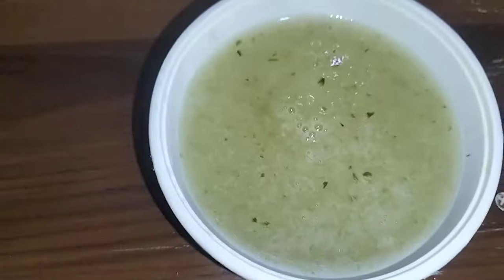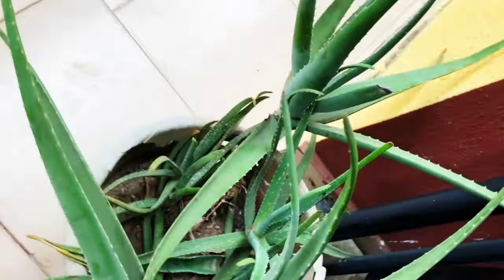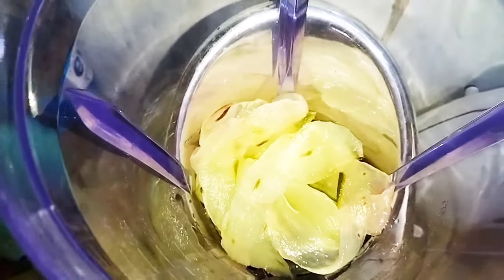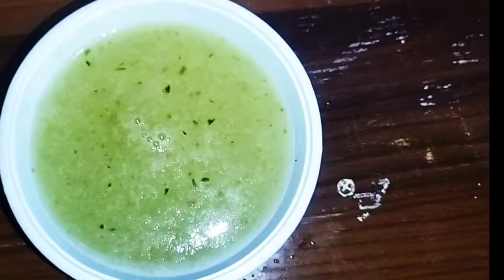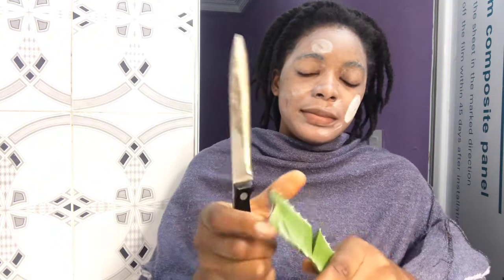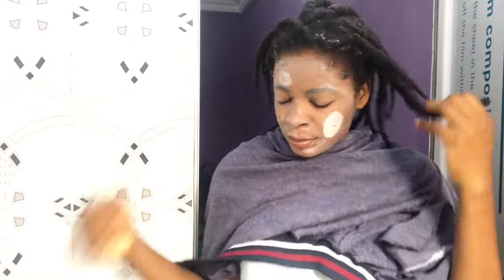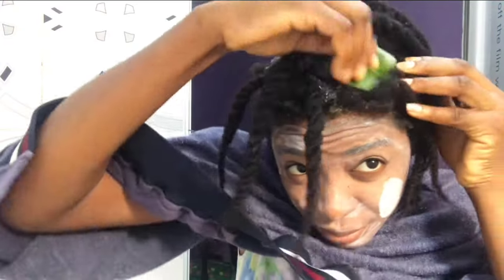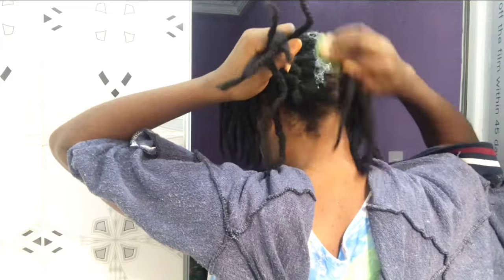2 WAYS TO USE ALOE VERA FOR MASSIVE HAIR GROWTH |FASTER HAIR GROWTH, Pre-poo & Detangler | UPDATE